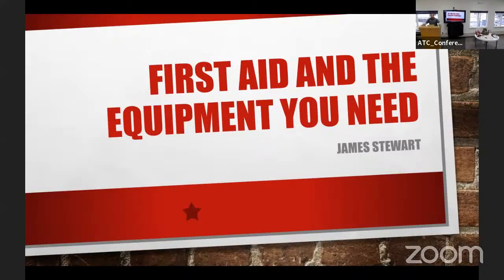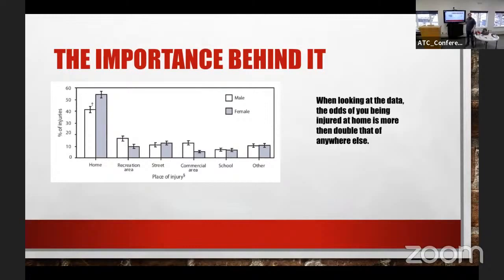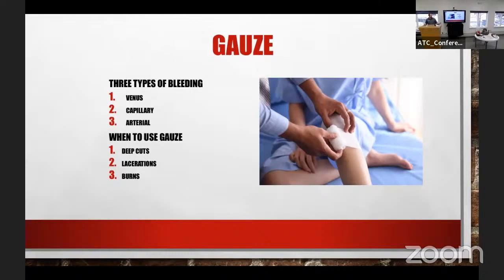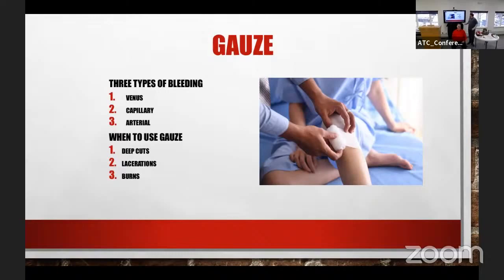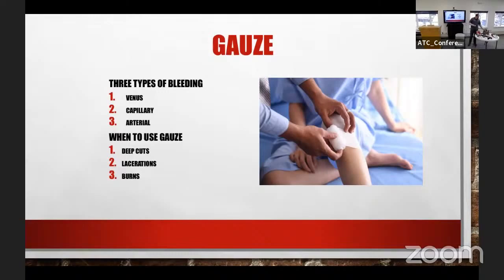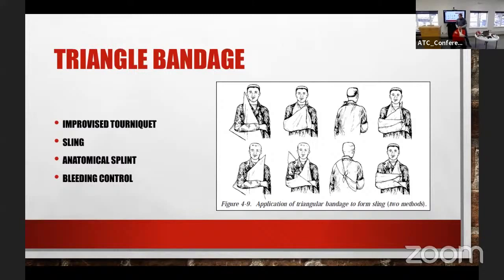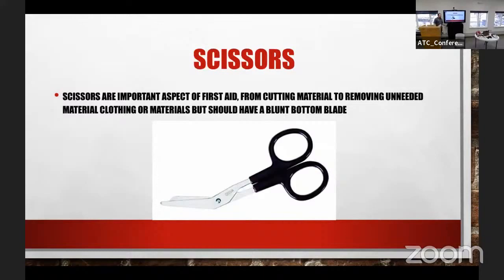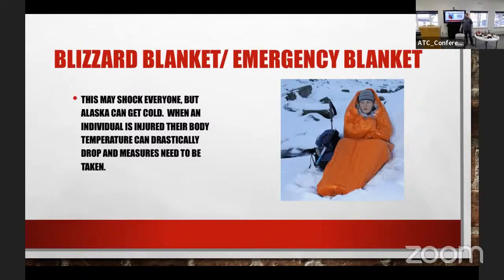SeldoviaVillageTribe Live Stream